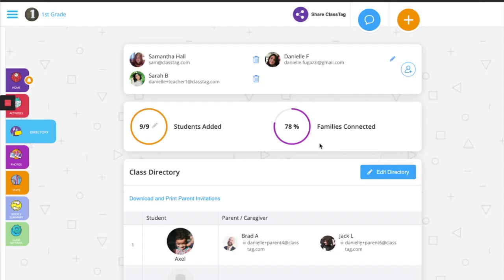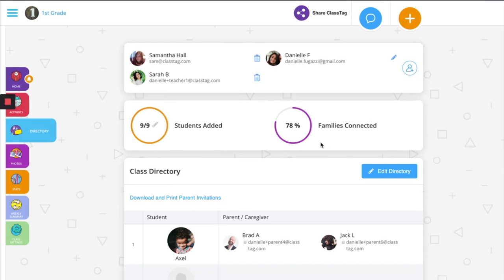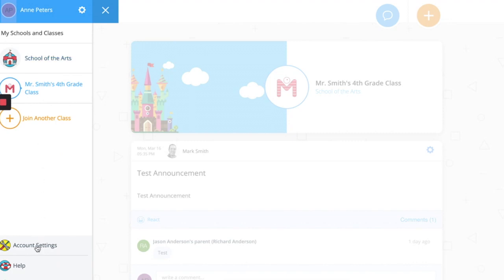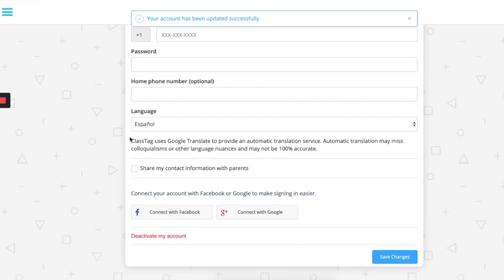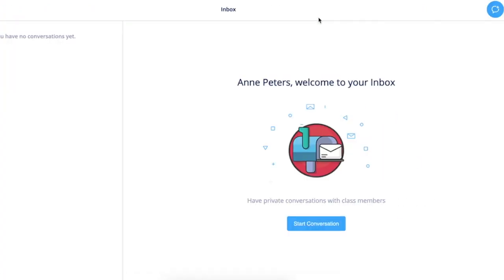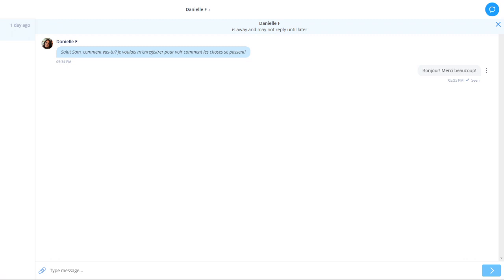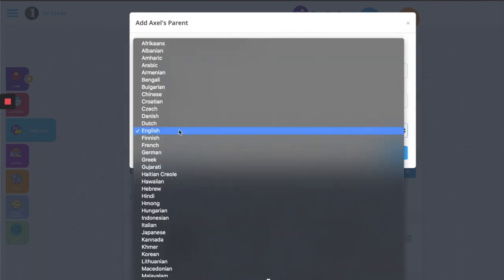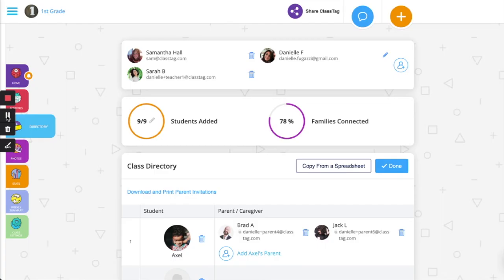ClassTag Remote Learning: Language Translations for Parents & Families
Reaching families quickly and reliably is key to effective remote learning. This short video shows how to make it happen with automated translation.

You can find complete information to support remote learning with ClassTag in our new Remote Learning Resources Center